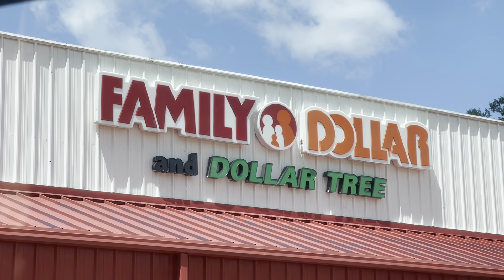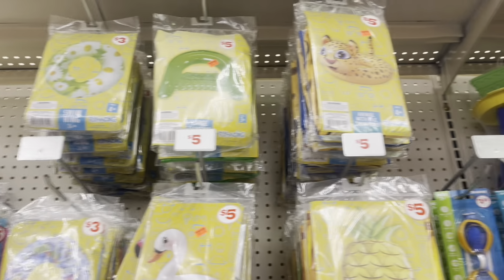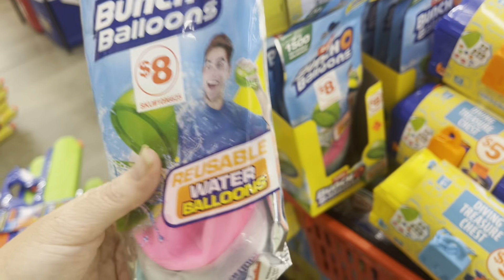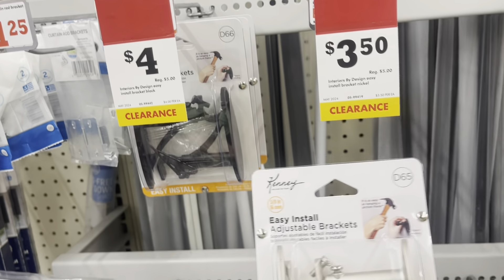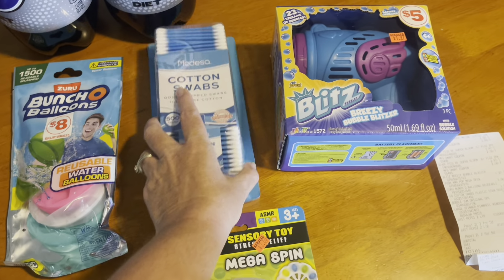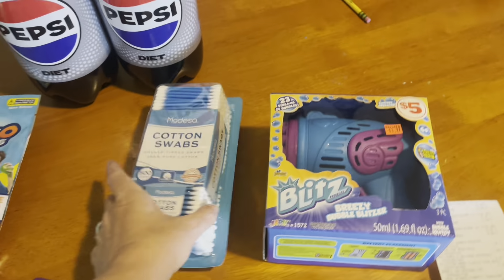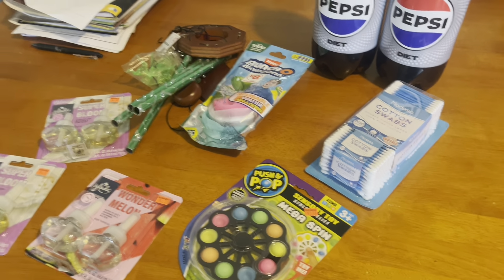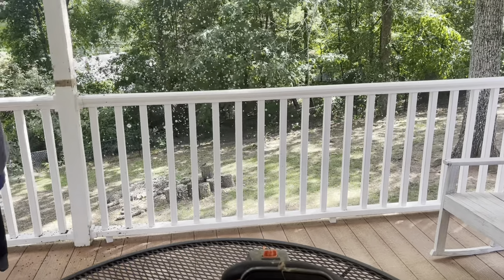🛍️Family Dollar Clearance Shopping🛍️ Best Deals & Amazing Savings🛍️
8/19/20

Dollar General
Penny shopping
Deal Hunter
Clearance Shopping
Hidden Clearance
Family Dollar
Saving money